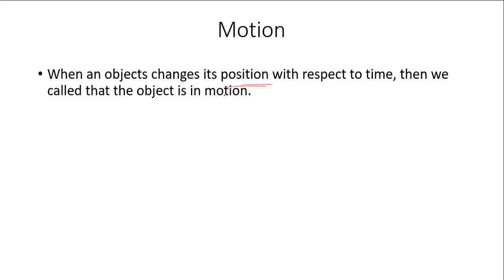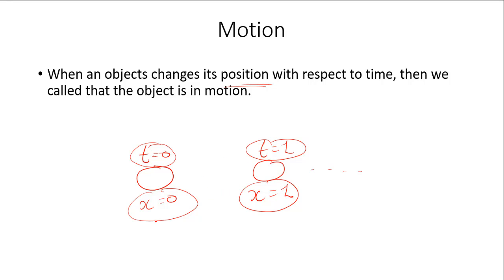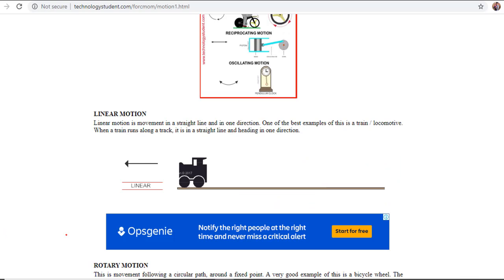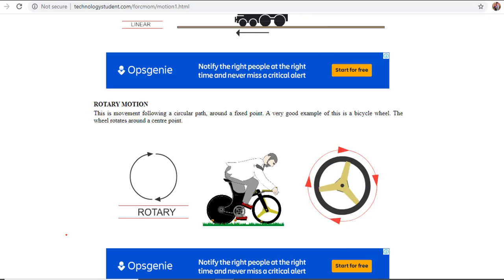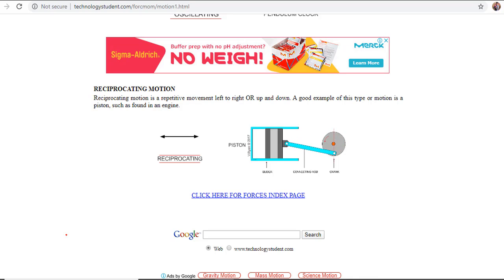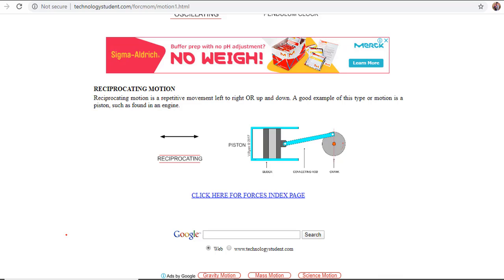Oscillations: Part 1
In this video you can learn basics of oscillations with lots of examples